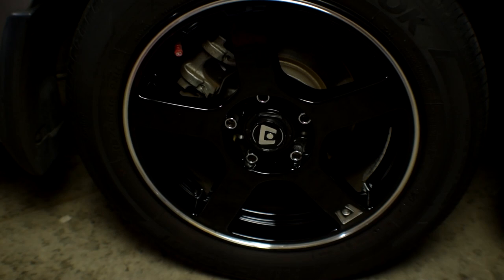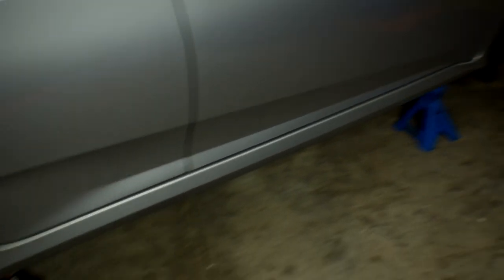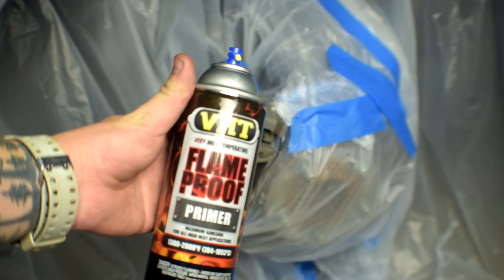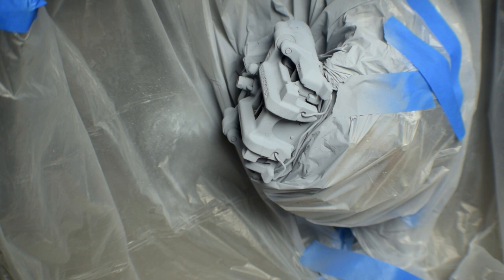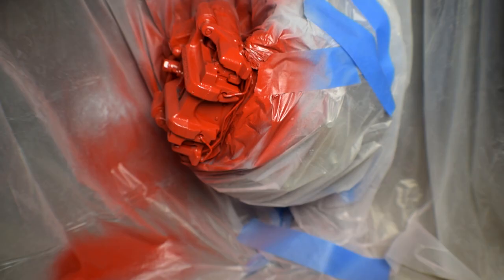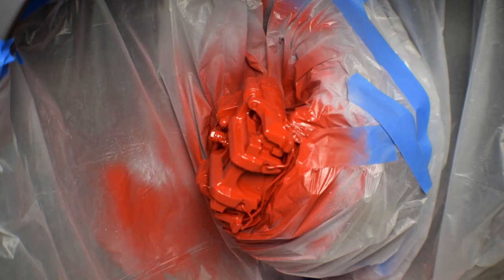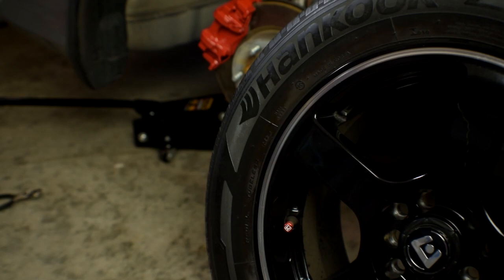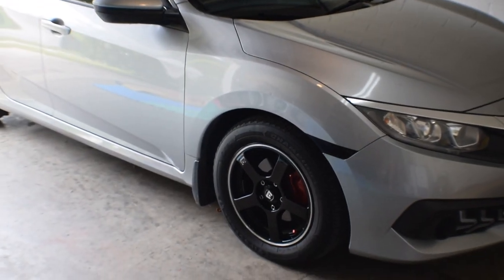PAINT BRAKE CALIPERS Red The Easy Way On A 10th Gen Civic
Painting brake calipers with red spray paint. Easy way to spray paint brake calipers. Best way to spray paint calipers. Painting calipers. Brake calipers paint.

Below I will link all parts and tools used  for the painting on my 10th gen civic, this will enhance the look of your ride.

Amazon links for the paint:
Red Paint
Clear Coat
Brake Cleaner
Blue Tape
Floor Jack
Jack Stands

Thank you guys for watching and I hoped this how to video/install helped out.